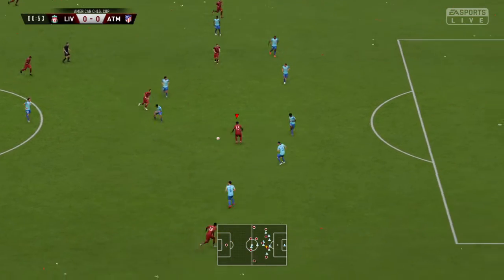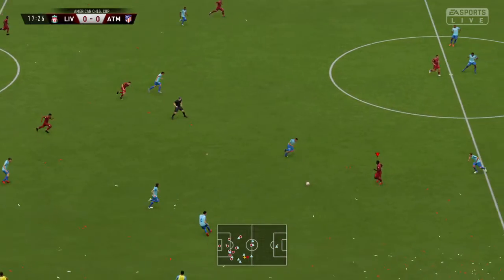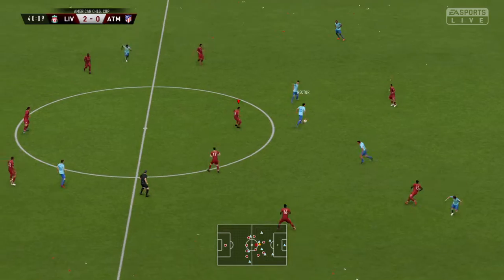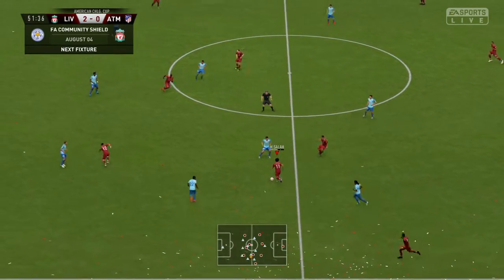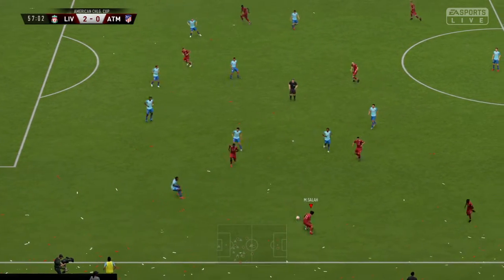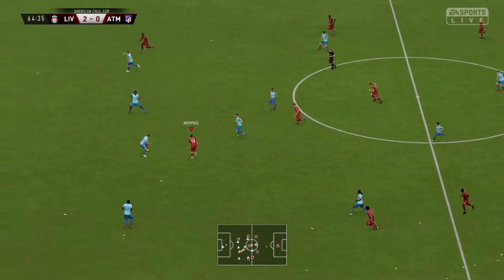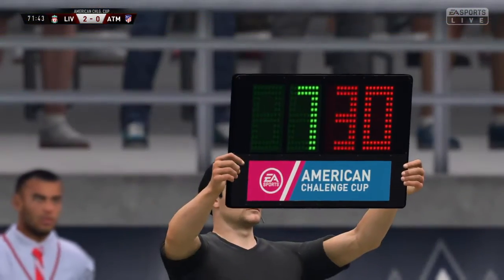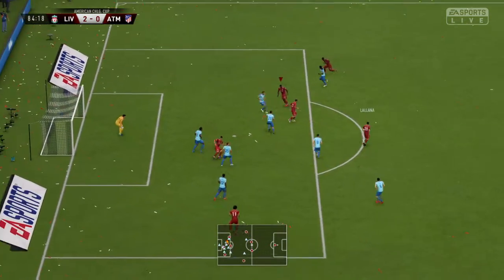FIFA 19 | LIVERPOOL CAREER MODE SEASON 2 | EPISODE 3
Liverpool vs Atletico Madrid